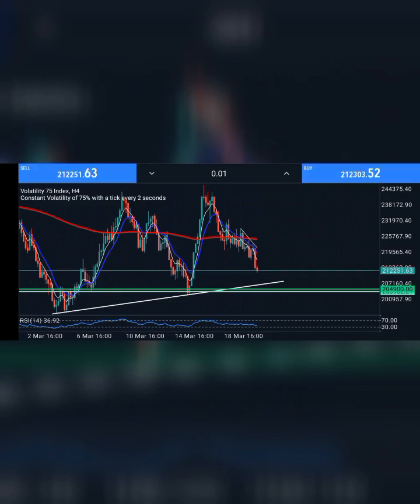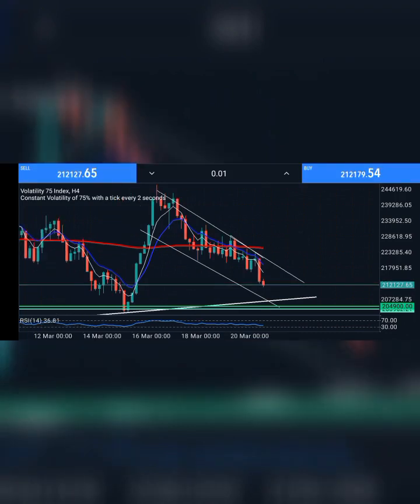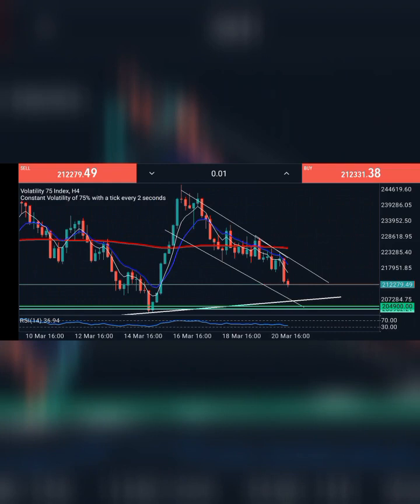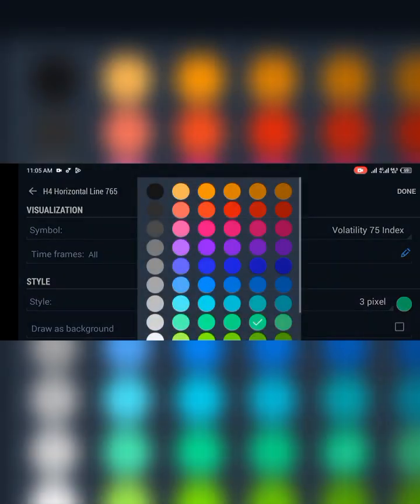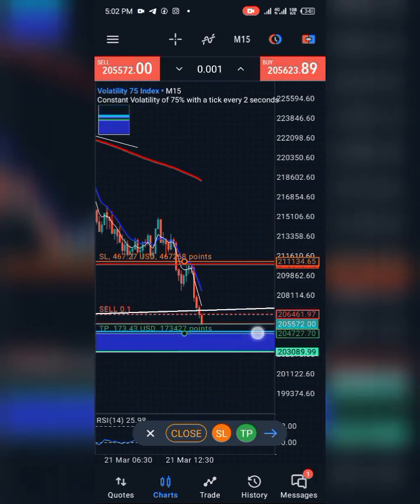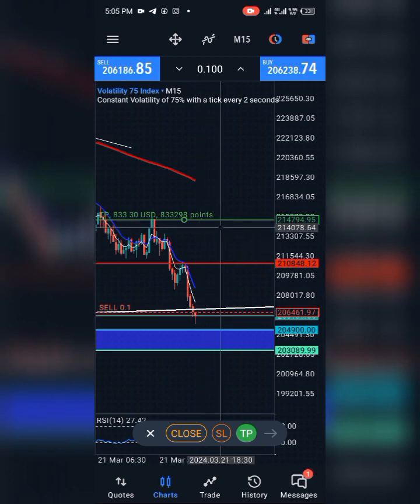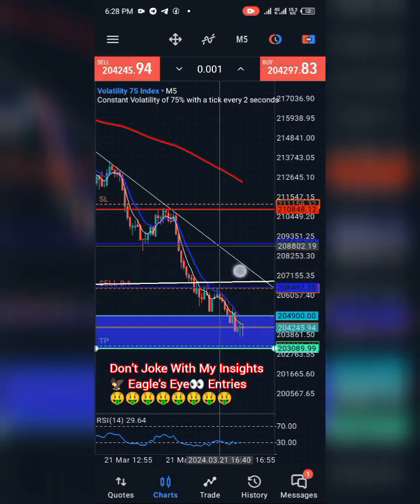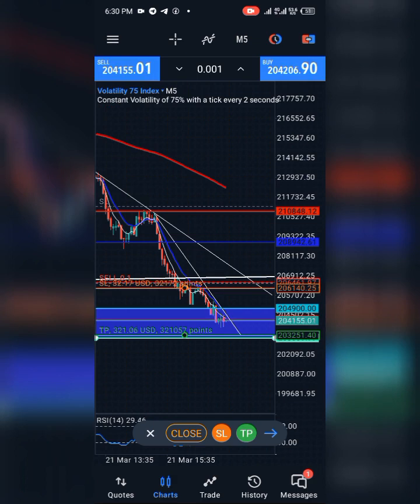Decide To Make A CLip From 1 Of Our Win$ From My Live Analysis See How & See Result